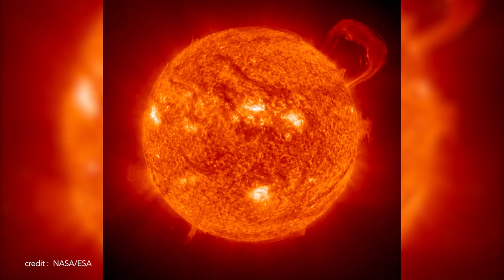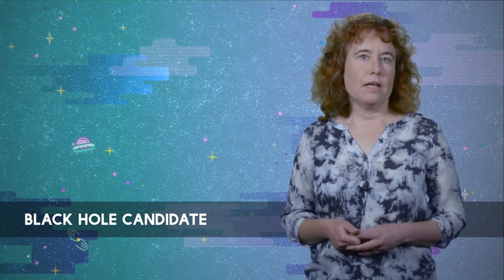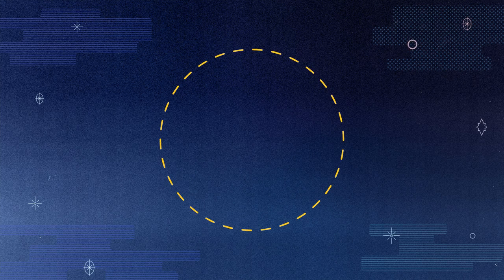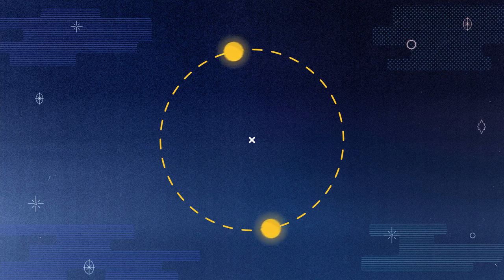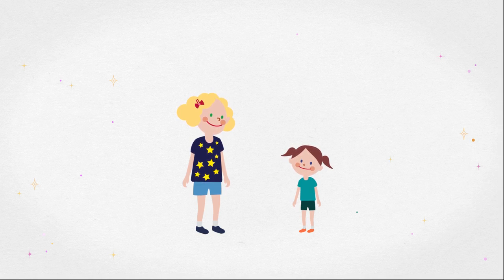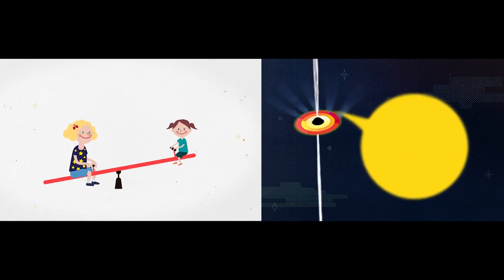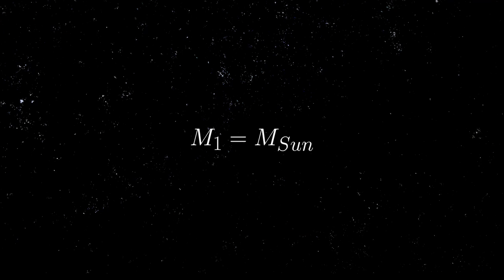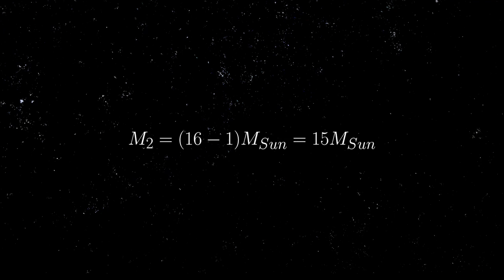04 03 – Dancing With the Stars University of Alberta Coursera